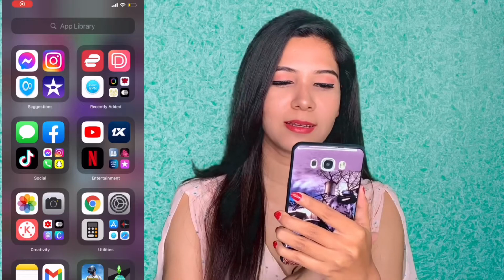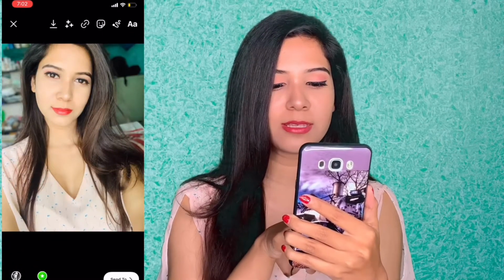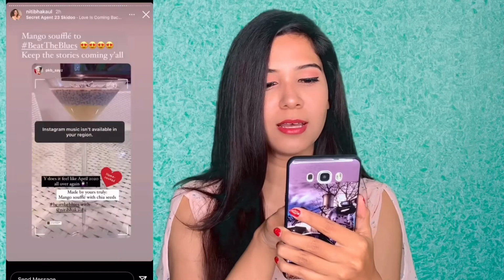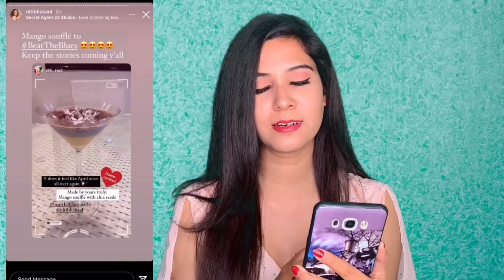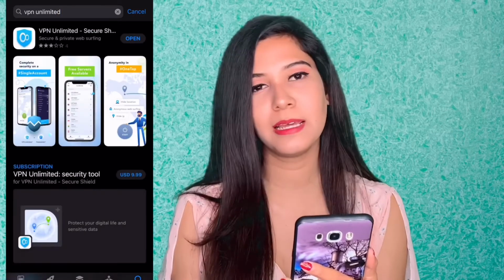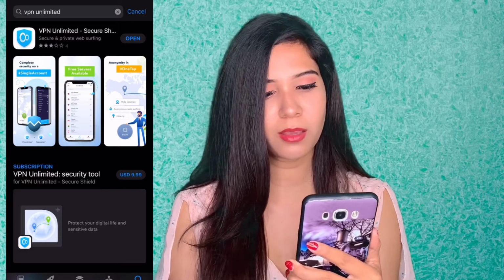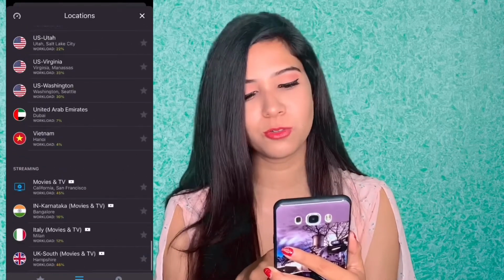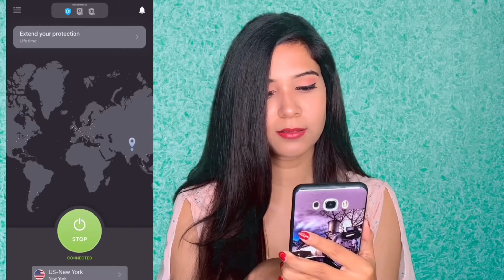How to Fix Instagram Story Music Feature Not Available | Enable Story Music on Instagram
Hello everyone. In this video, I will show you how to enable Instagram story music on your android and iOS device. If you’re watching this video you can probably have the problem of Instagram story music not being available in your region. Well, in this video I will provide you with a solution for this issue.This feature is not officially released in Nepal yet but still we can have this feature. So please do watch till the end and enjoy the video.

Instagram story music not available in your region? Don’t worry..with this smart trick you can still enable Instagram music in your story!